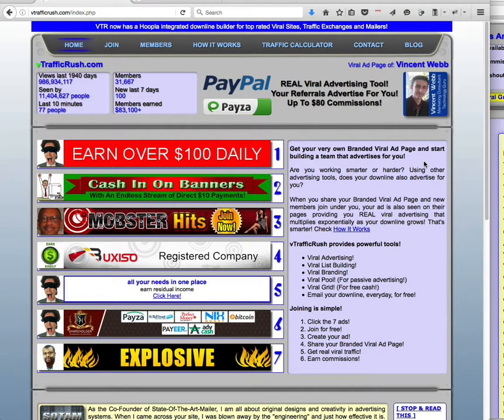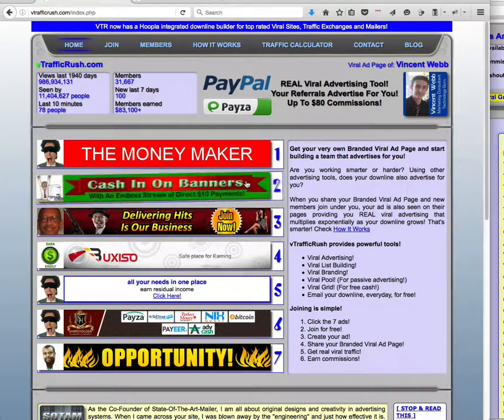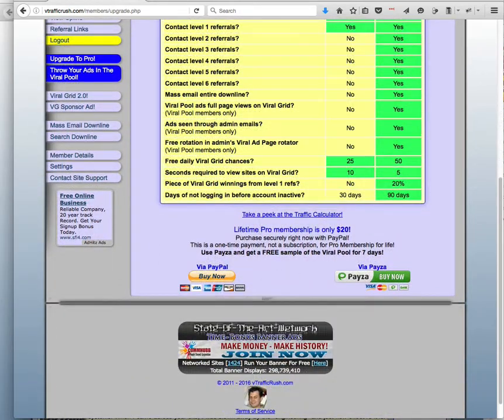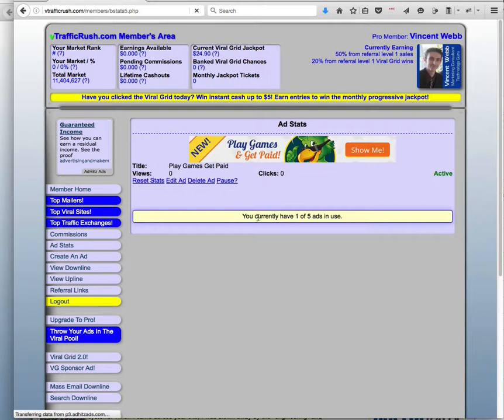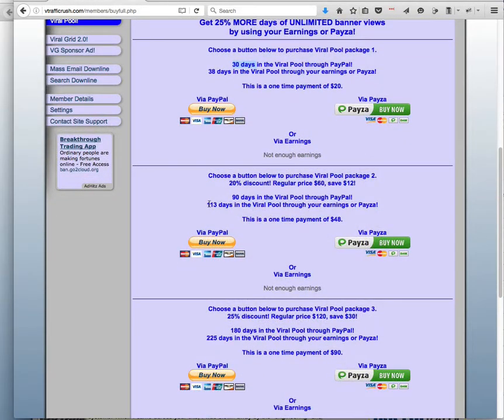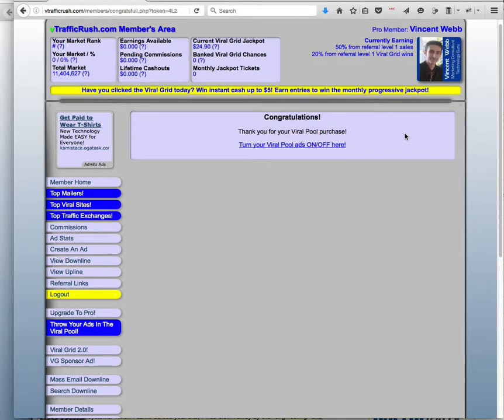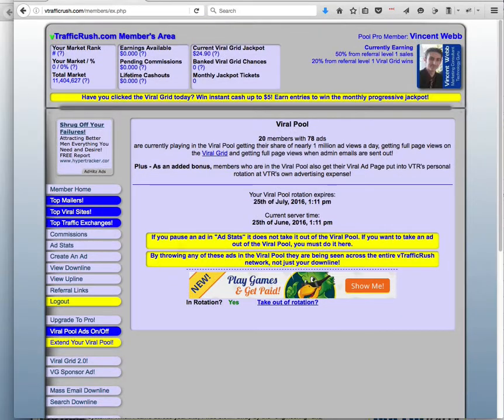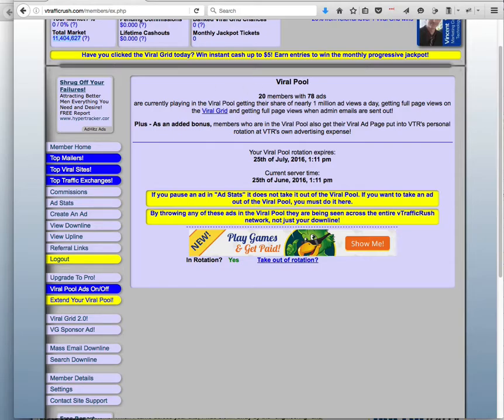vTrafficRush Banner Rotator - Generate 1000's of banner impressions and 100's of clicks to your ads